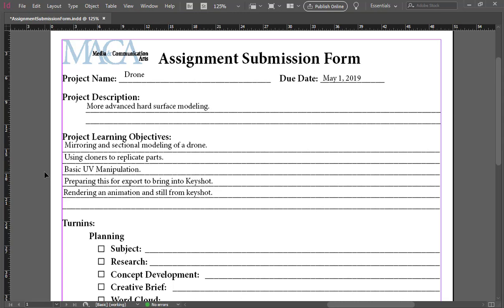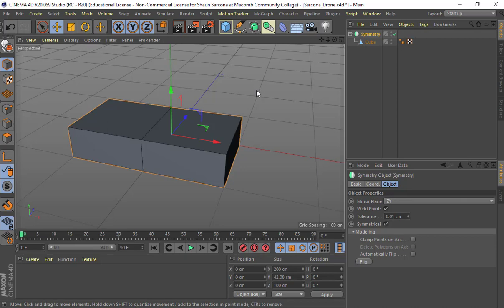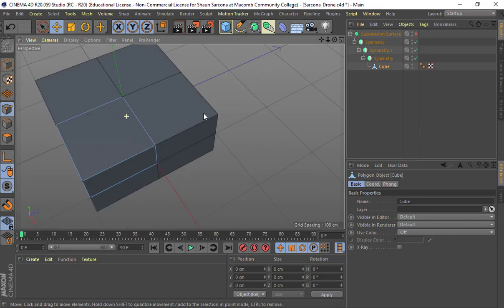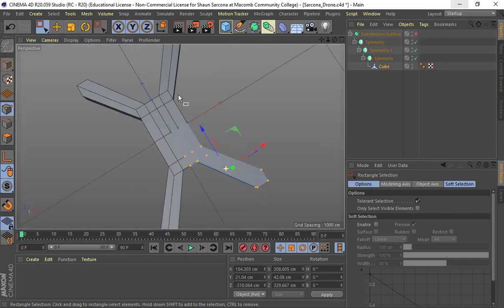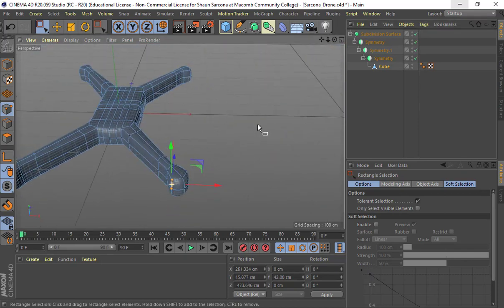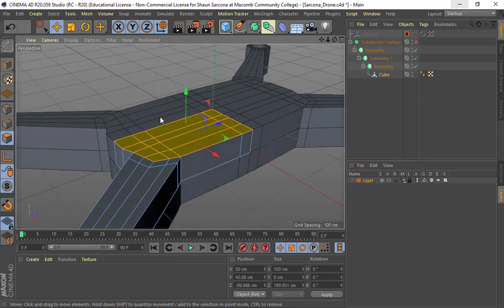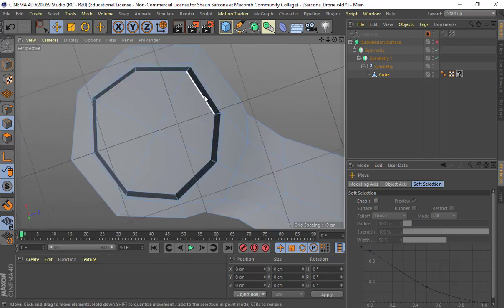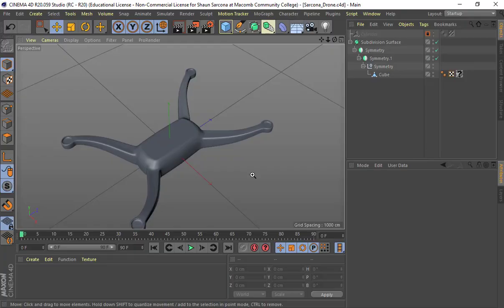2510 Drone Modeling 01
Winter 2019 Modeling a Drone in Cinema 4D using Box Modeling